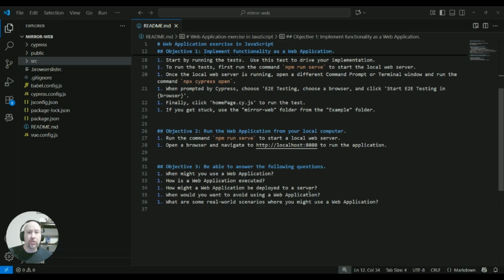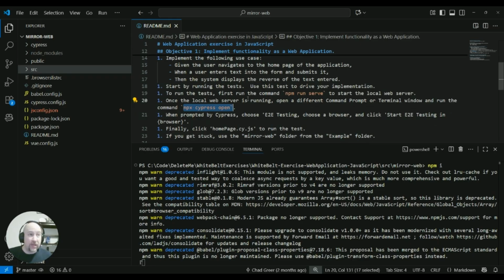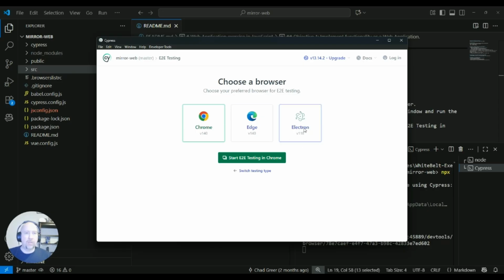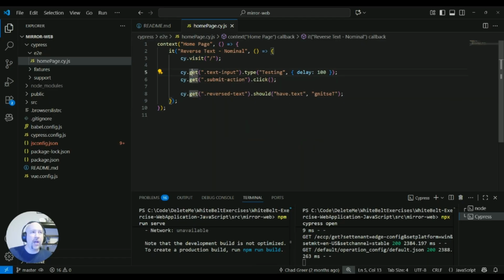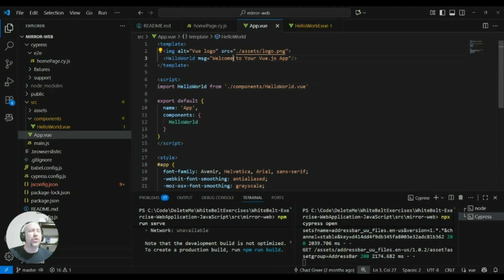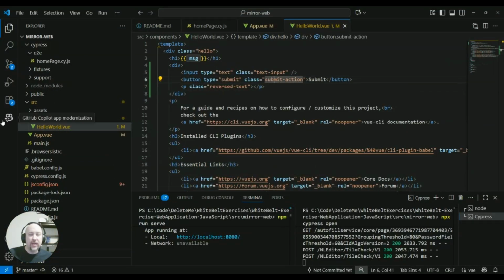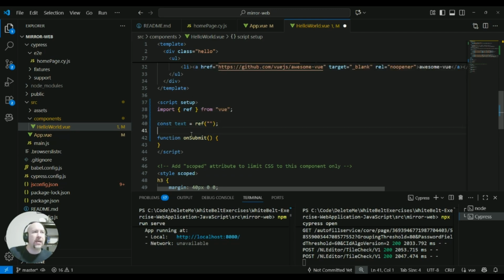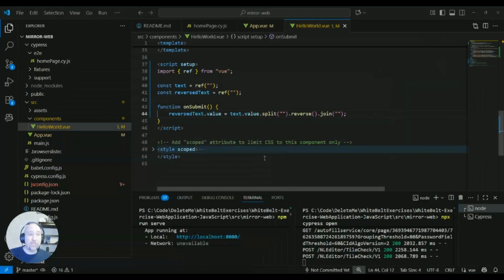White Belt - Web Application in JavaScript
In this video, I walk you through a web application exercise using Vue.js, a popular client-side JavaScript framework. We start by setting up the project and running tests with Cypress, an end-to-end testing framework. The main use case involves creating a form where users can enter text, which will then be displayed in reverse upon submission. I demonstrate how to implement this functionality step-by-step, including setting up the necessary input fields and event handling. Please follow along and make the necessary changes to ensure the application works as intended.